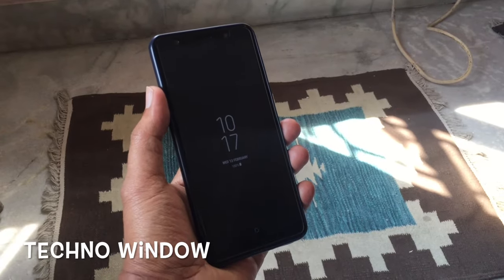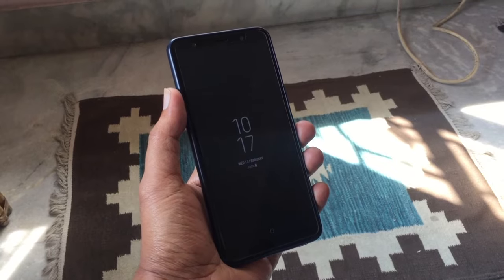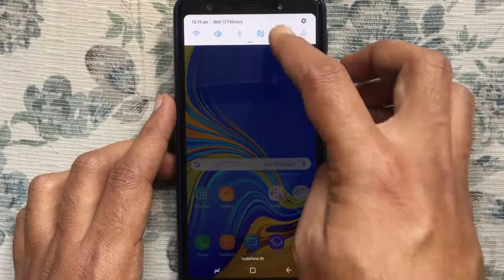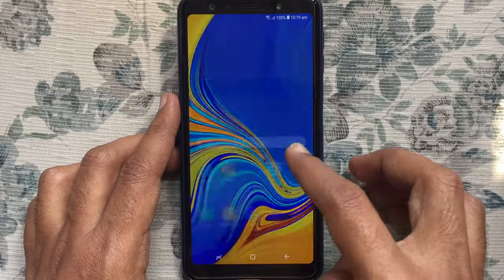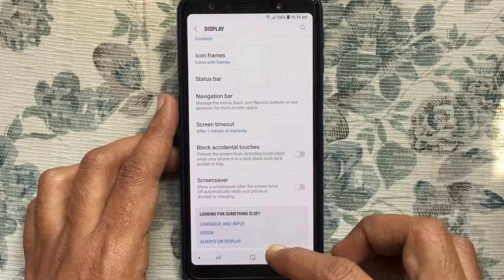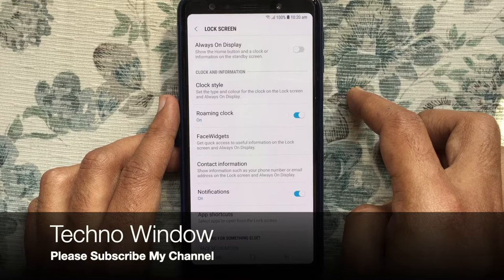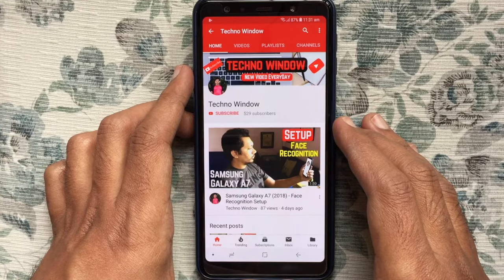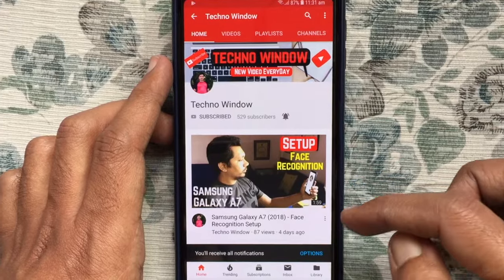How to Turn off Always On Display on Samsung Galaxy A7 (2018)